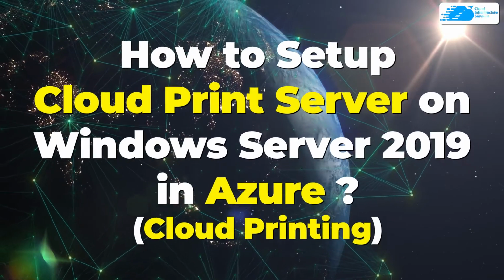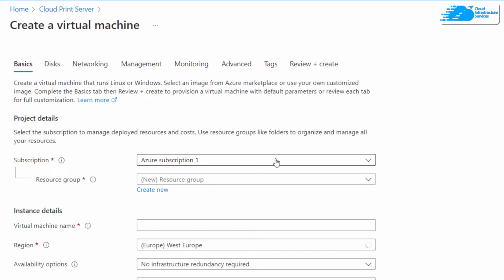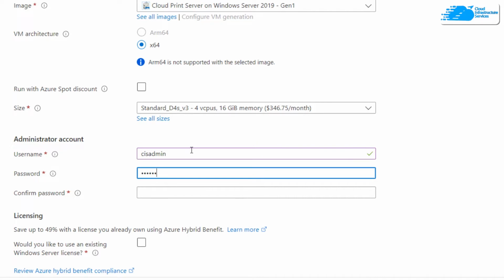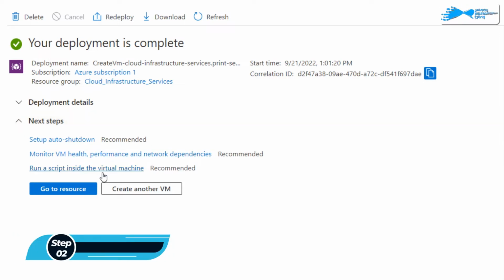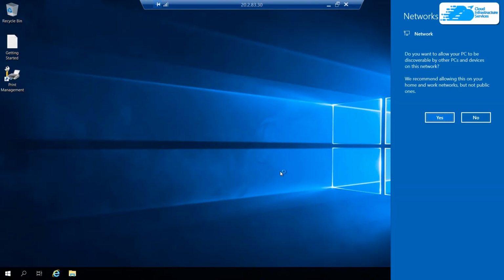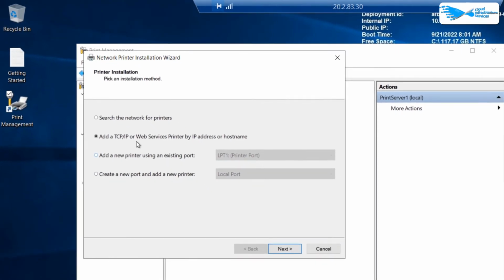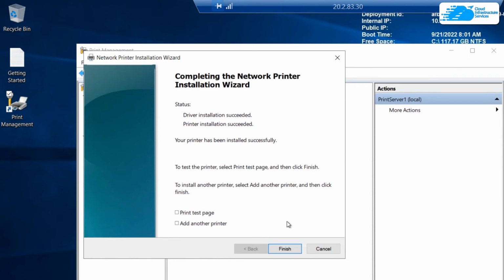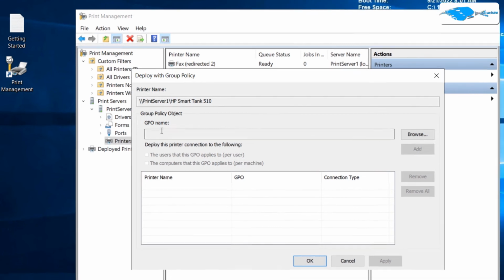How to Setup Azure Print Server on Windows Server 2019 (Cloud Printing)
How to Setup Azure Print Server on Windows Server 2019 (Cloud Printing): Cloud Print Server enables you to share printers on your network and centrally manage them in Azure for users on prem or in the cloud. Manage printing in Azure by using Active Directory Group Policies.

This video will show how you can setup Azure Print Server

⏰Timestamps⏰
00:00 Intro to Setup Azure Print Server on Windows Server 2019 (Cloud Printing)
00:23 Create Azure Cloud Printing
01:36 Establishing RDP Connection
02:20 Adding A Printer
03:31 Outro of Setup Azure Print Server on Windows Server 2019 (Cloud Printing)

Print Server Features:
-Print management console, manage printers, view print queues, printer events, etc.
-Monitor print queues and receive notifications when print queues stop processing print jobs
-Migrate existing print servers
-Deploy printer connections to your users by using Active Directory Group Policy
-Import existing print queues, printer settings, drivers from other print servers
-Install printer-driver packages on the print server
-Status of printers and print servers on the network
-Find printers that have an error condition by using filters
-Configure e-mail notifications or run scripts when a printer or print server needs attention
-Display printer details such as toner and paper levels
-Location aware printing